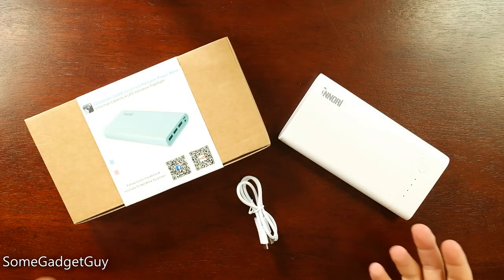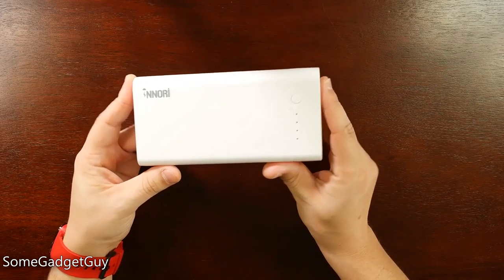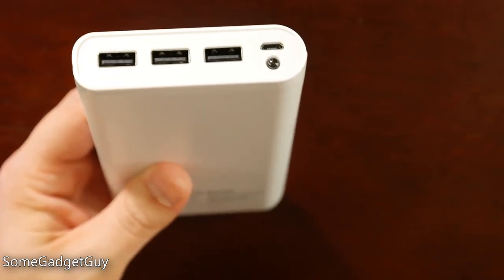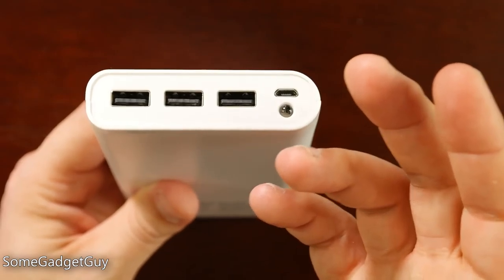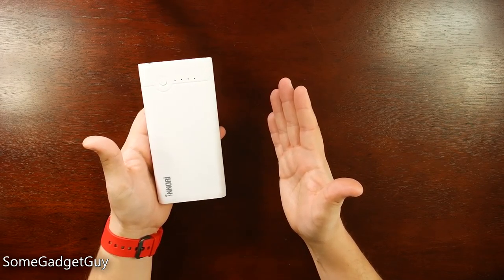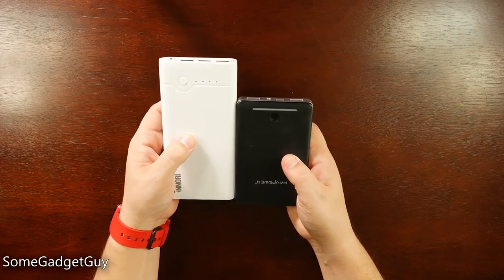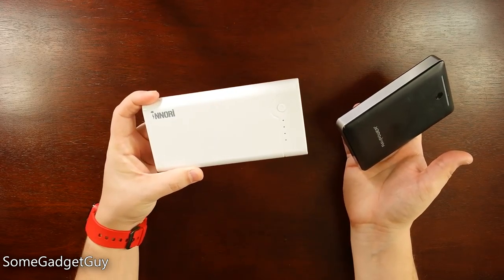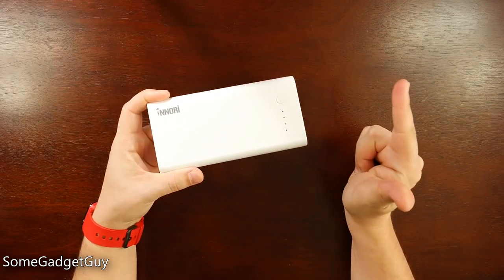INNORI 22,400mAh Portable Battery Review: Dang This Thing is Big...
The title says it all folks. This thing is a power BRICK HOUSE. Let's take a look at the INNORI 22.4K mAh charger.